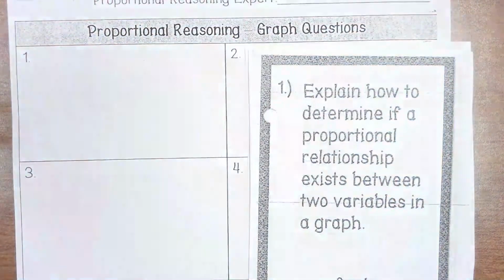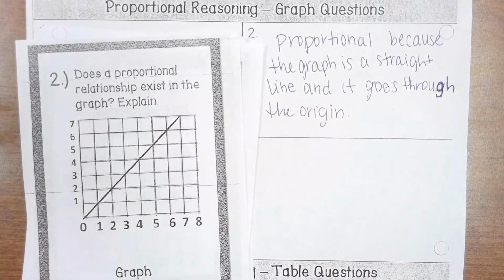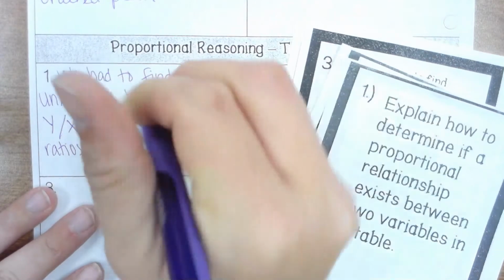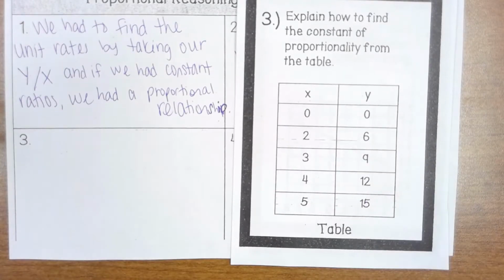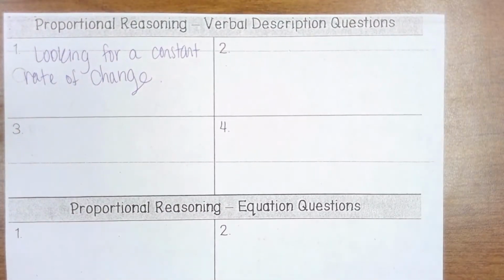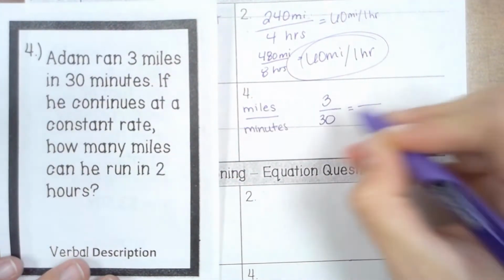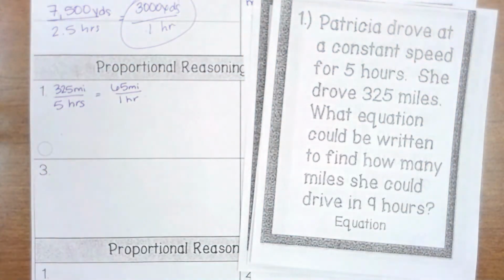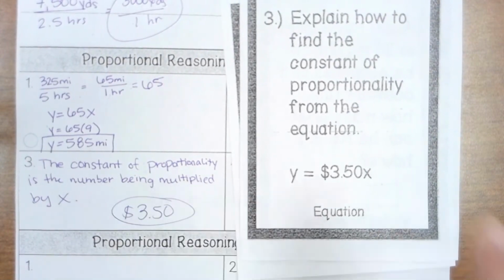Math 7 Proportional Reasoning Review (Tables, Graphs, Equations)